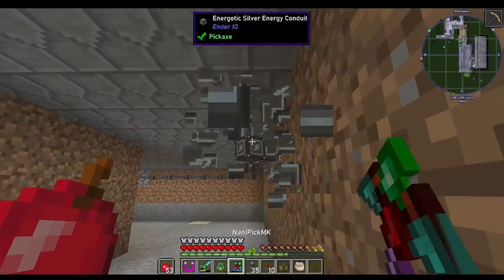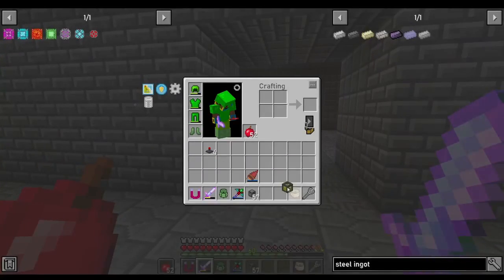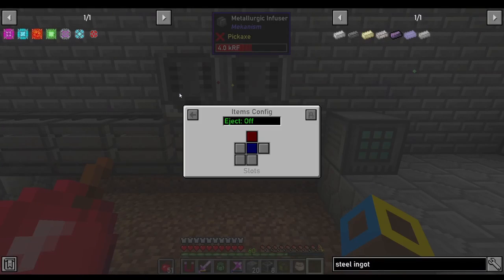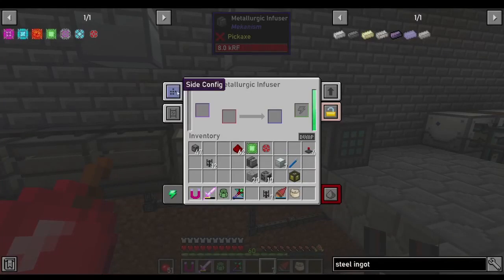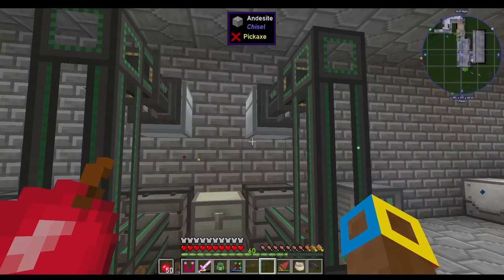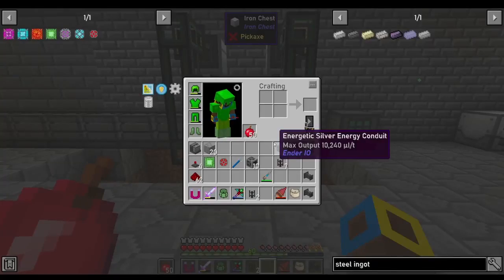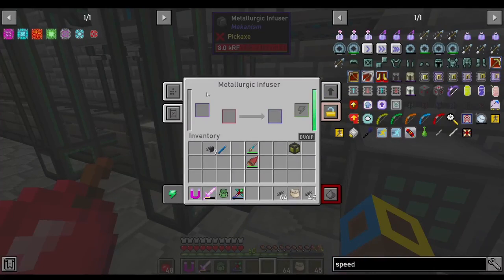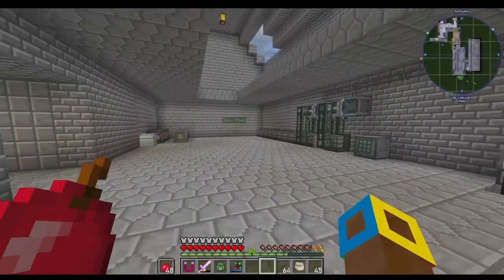MCWM4 16| Automated Mekanism s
In this video: I automate the usage of the metallurgic infuser from Mekanism!